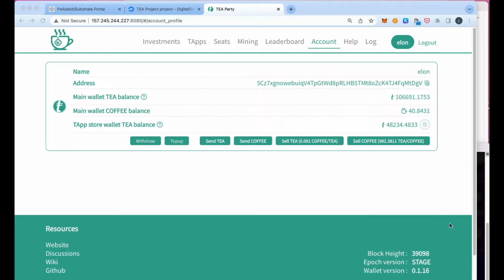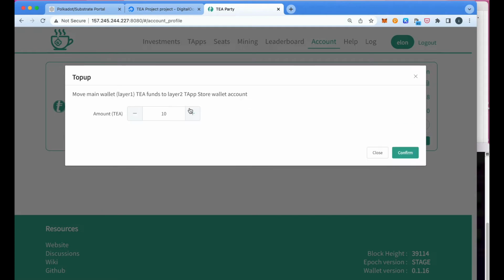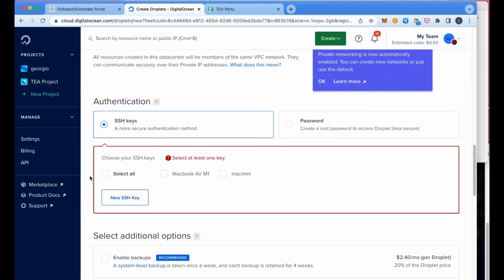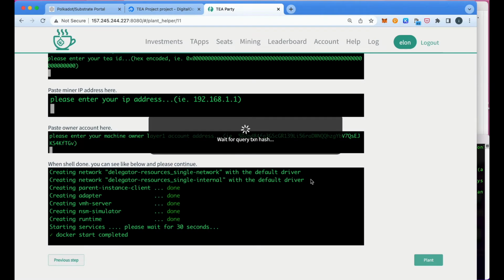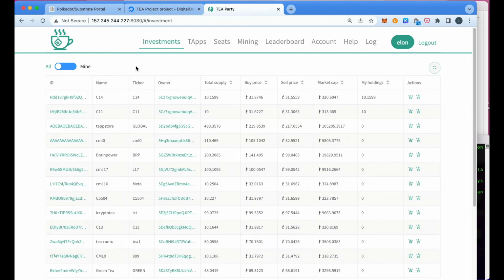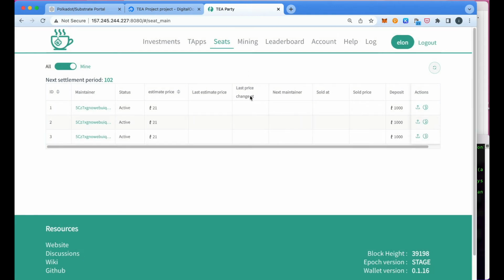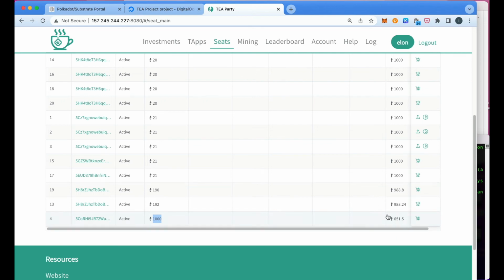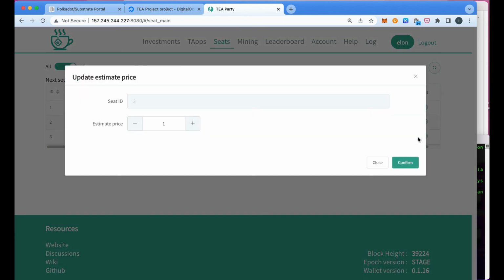TEA Project Epoch 10 Mining Video Guide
Learn about the new features in the TEA Project's Epoch 10 mining contest. Any questions? Be sure to ask them in our Telegram group